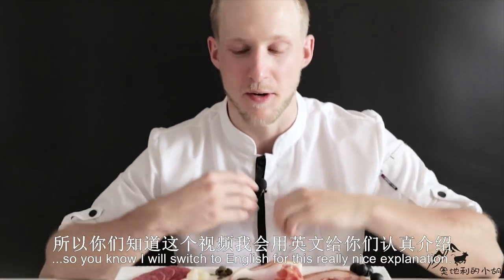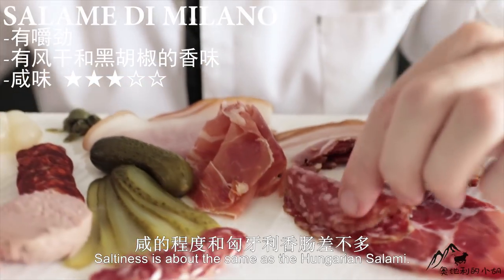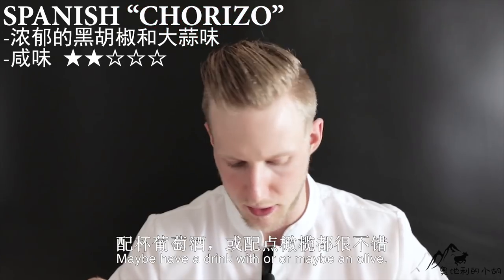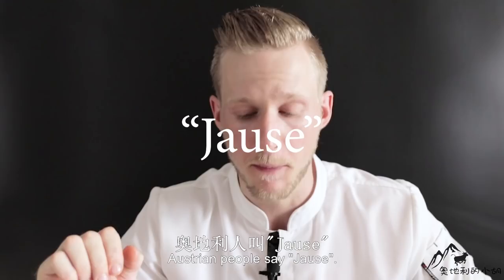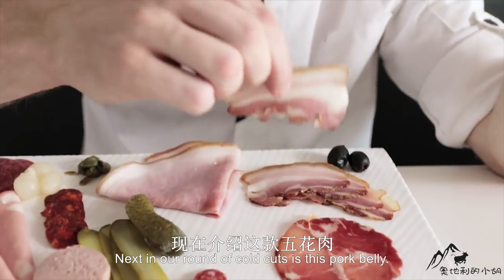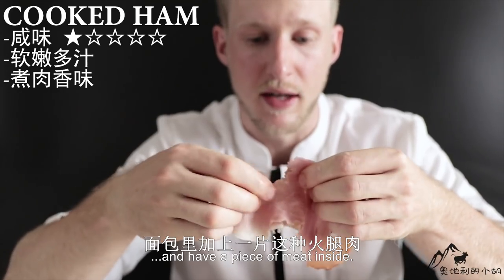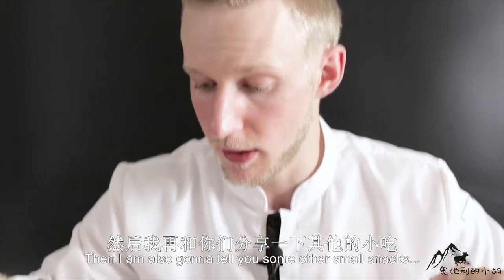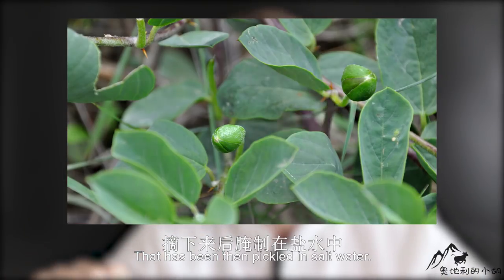Cold cuts【欧洲香肠和火腿种类】深度介绍！欧洲香肠、萨拉米和火腿味道和吃法大公开 Eng Sub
很多中国朋友去欧洲旅行回来都和我说酒店早餐最好吃的就是不同的肉片了，回来后想要买类似的早餐肉片，却不知道从何下手，所以这条视频我深度的介绍了不同的欧洲香肠、萨拉米和火腿，除了味道和吃法，也详细的给出了不同的中英文名字。看完视频后，相信你一定能轻松掌握香肠和冷餐肉的硬核知识， 在欧美国家的生活的朋友们就能对冷餐肉、火腿和欧洲香肠有大体的了解，根据视频里的推荐也能在超市轻松选择想尝试的香肠或早餐肉了。

我制作的视频是免费观看的，但如果你想支持我的话，可以在Patreon找到我:

特别感谢在Patreon上支持我的：
Howard